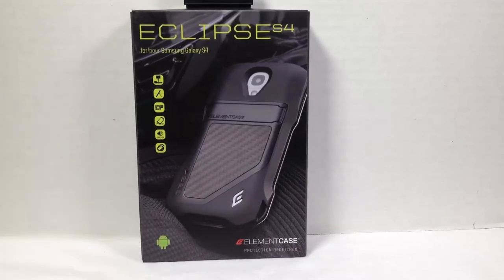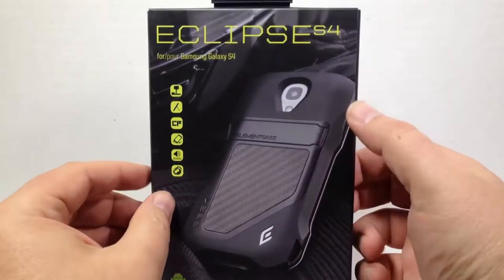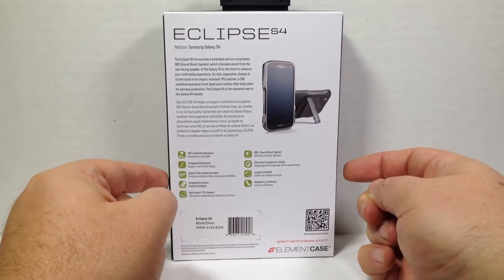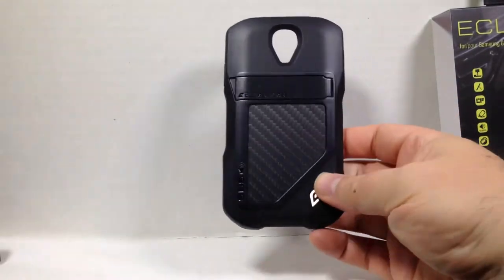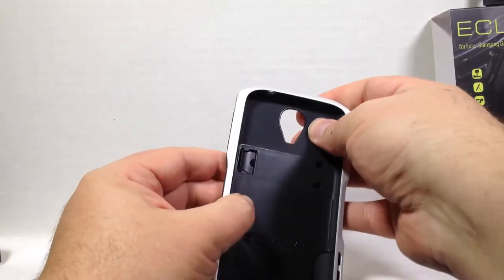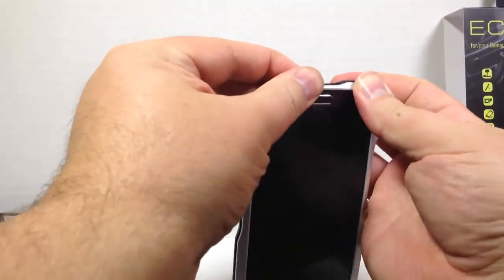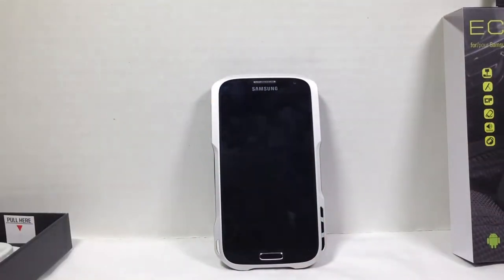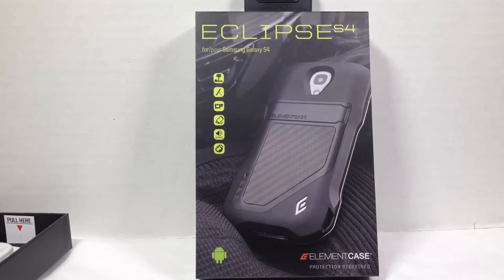ElementCase Eclipse S4 for Samsung Galaxy S4 Unboxing and Review